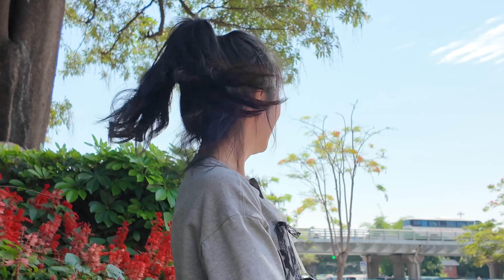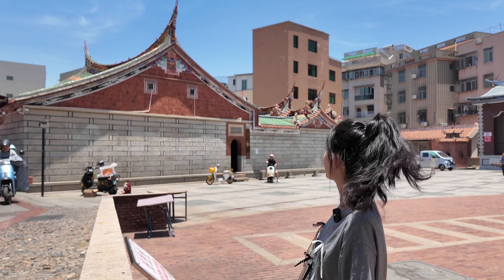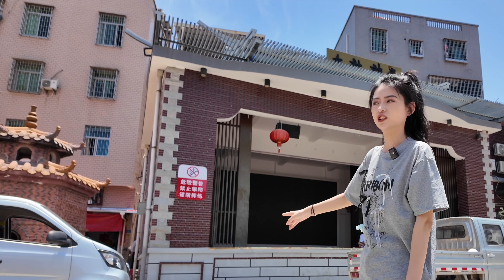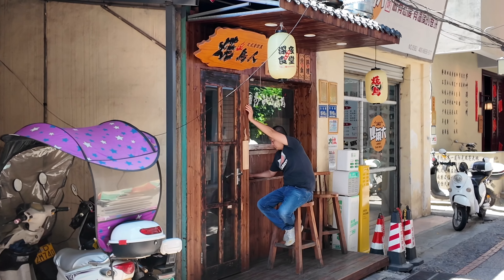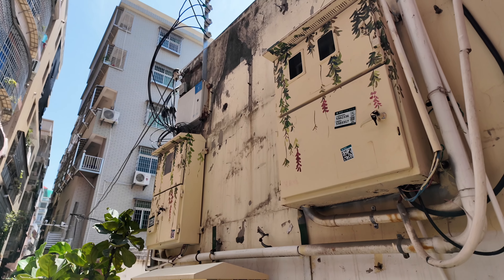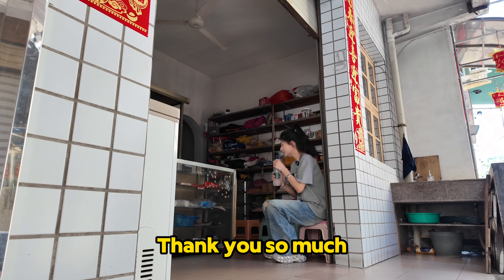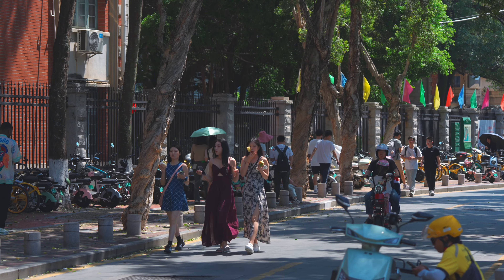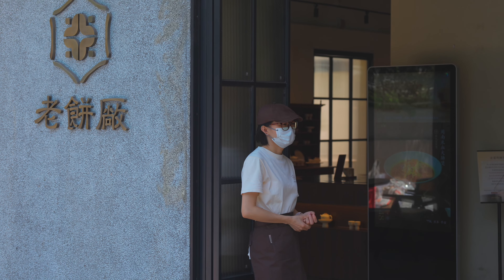I've been to another weird "school" village in Rural China🇨🇳| Jimei School Village | Vlog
Jimei School Village is actually a way of integrating universities and villages together.
The entire village is very large, with tens of thousands of people living in it, including students, teachers, and, of course, villagers.
Many villagers run businesses that provide services to students, such as restaurants or interesting small shops.
It really give me a remarkable experience!
Hello, World.
This is How To Do?in China.
We want to provide the most detailed and practical Guide of China for all over the world.
If you have any question about China, please feel free to contect us.